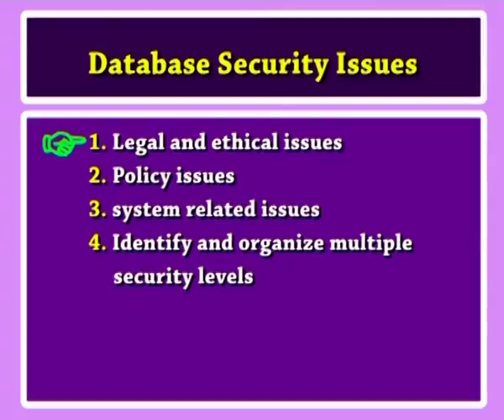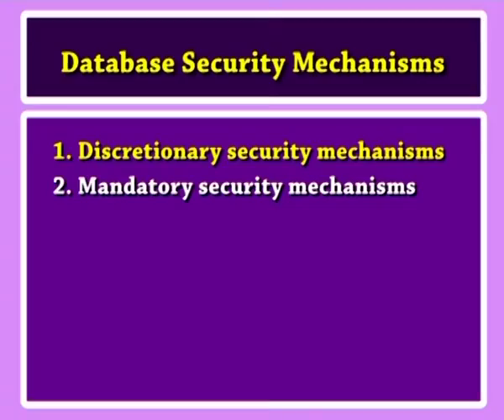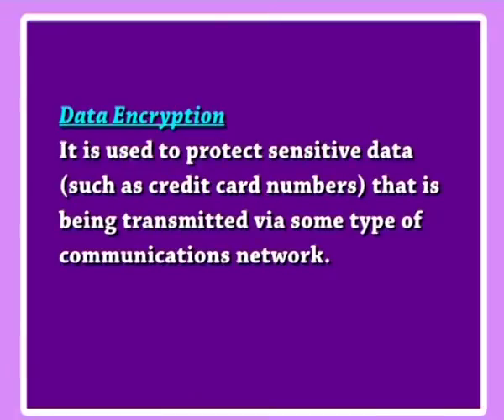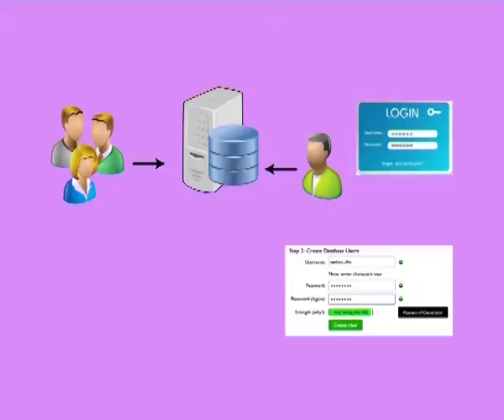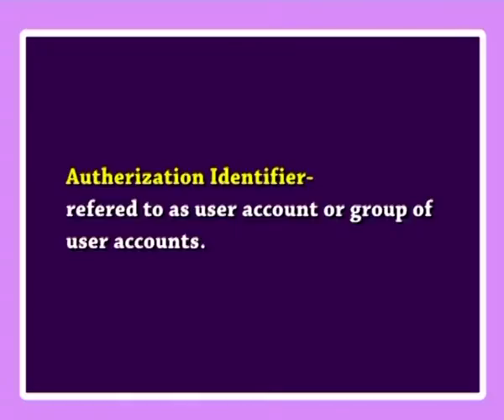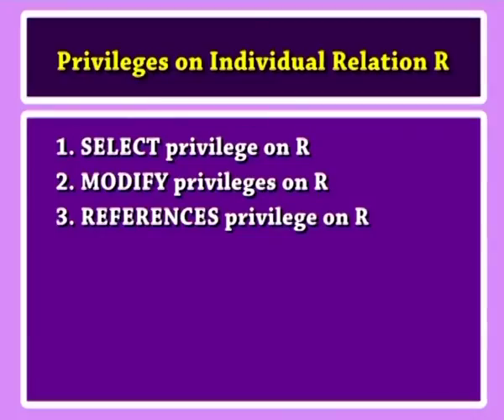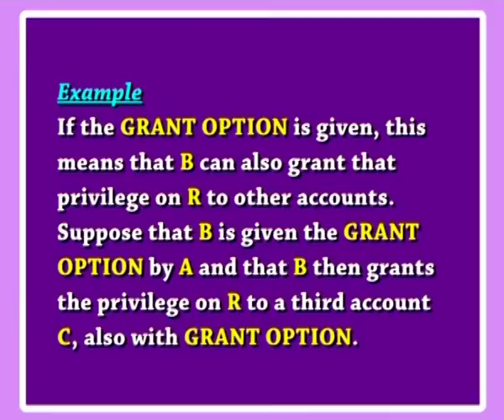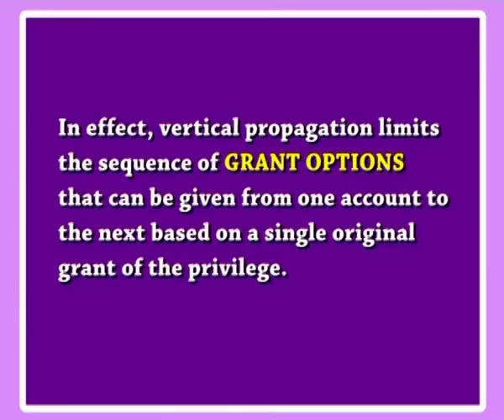System Security Part-7